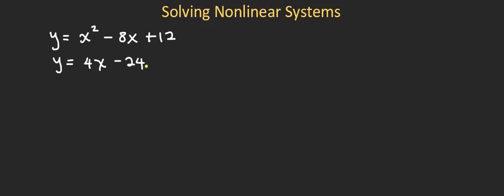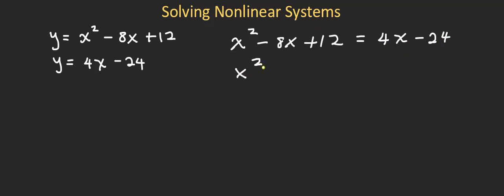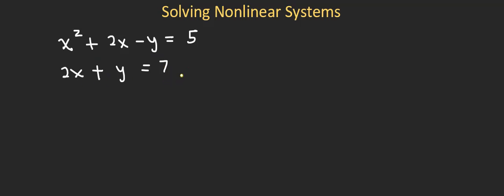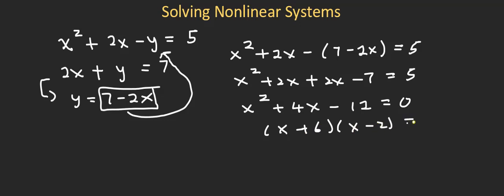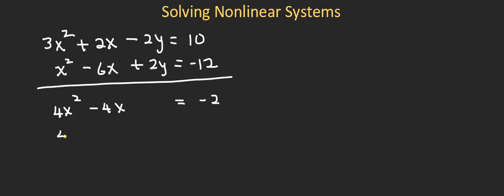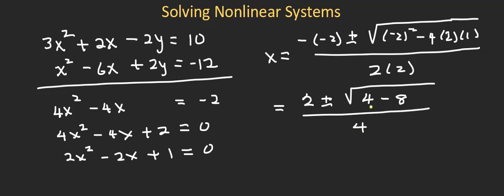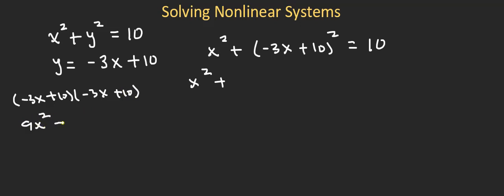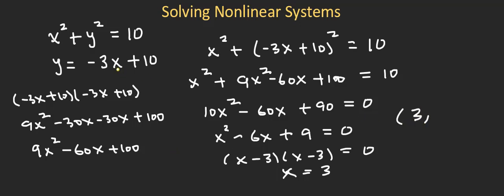[Algebra] Solving Nonlinear system